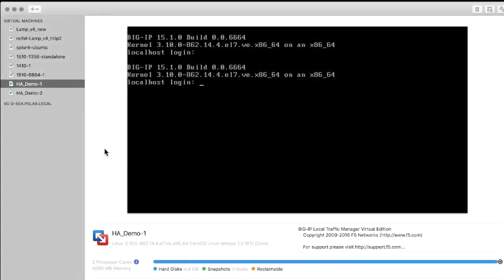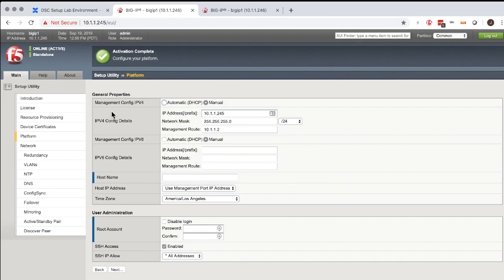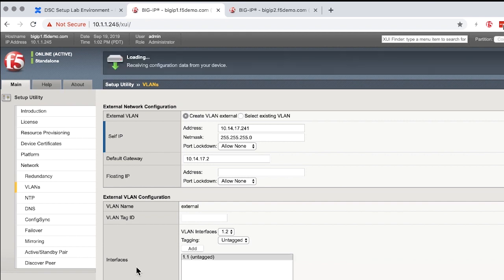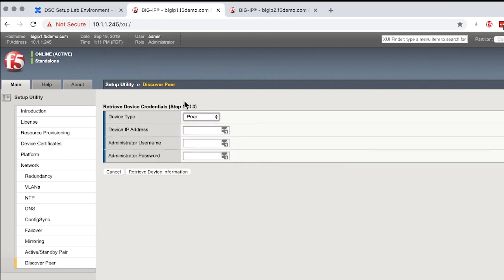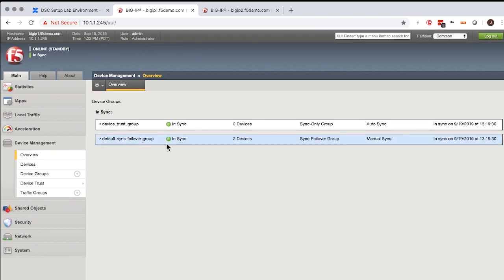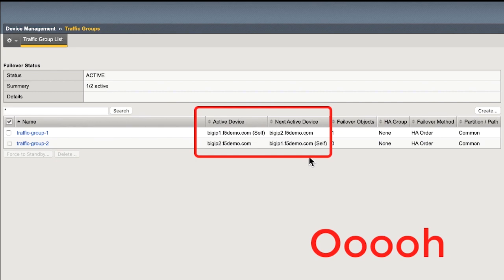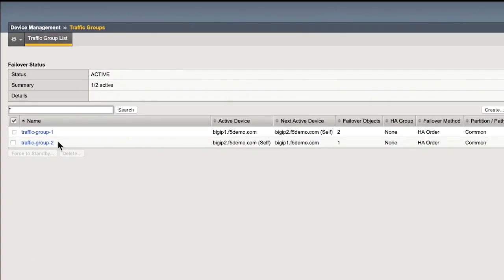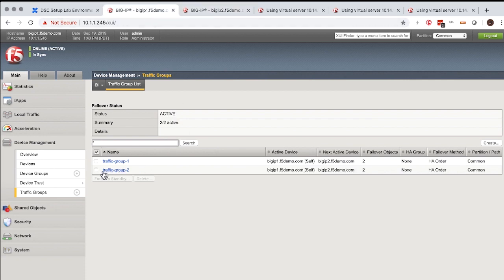Manually setting up device service clustering DSC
In this video, AskF5 shows you a full walkthrough of setting up device service clustering for two BIG-IP devices. This video uses the Configuration utility for BIG-IP 15.1.0.

00:00 Intro
00:11 Environment
05:28 Activating the license and provisioning
06:27 Platform configuration
07:27 Network configuration
08:24 Failover configuration
16:01 Mirroring configuration
18:25 Trust and synching configuration
28:25 Traffic group configuration
32:27 Virtual servers and virtual IP addresses
37:21 Self IP address and traffic group configuration
38:10 Manual failover
39:26 Testing traffic
40:47 SNAT
42:12 SNAT and traffic groups
42:53 Overview